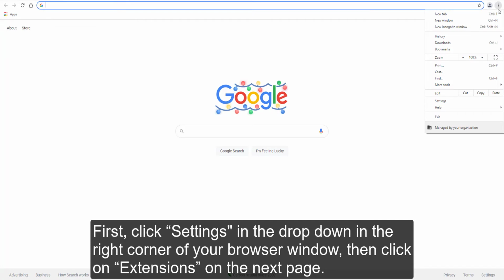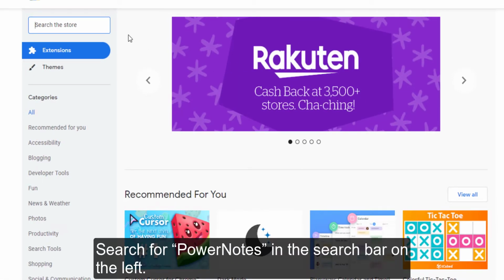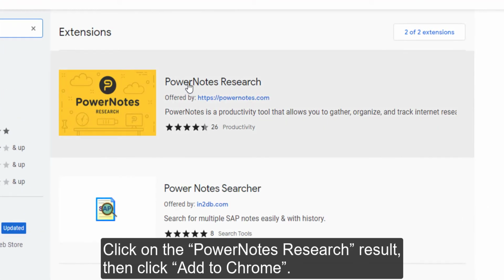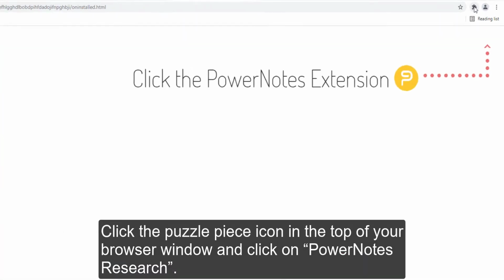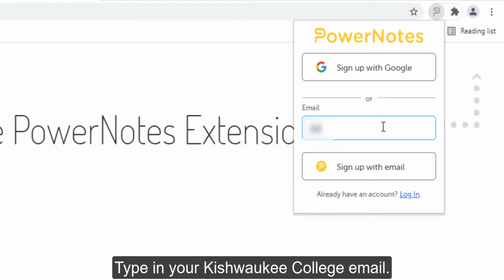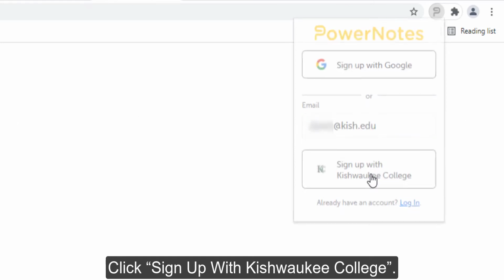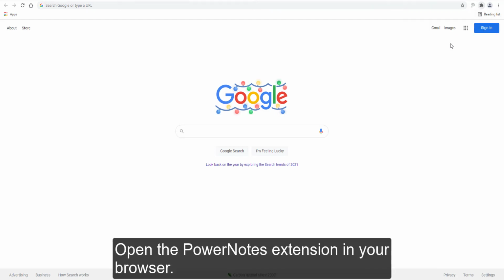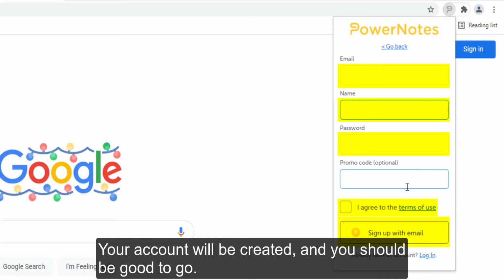Kishwaukee College Registering For PowerNotes Tutorial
Learn about how to register for PowerNotes, a browser plug-in that seeks to unify and simplify the research and citation process.